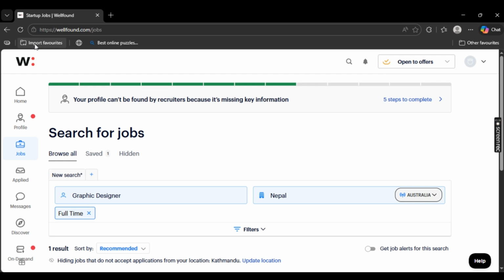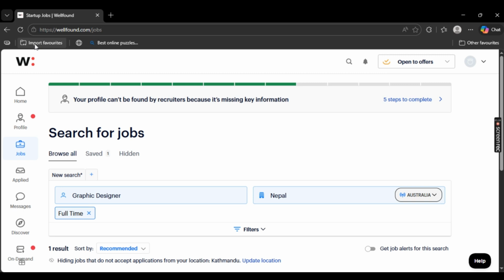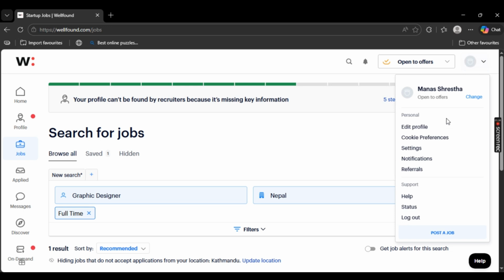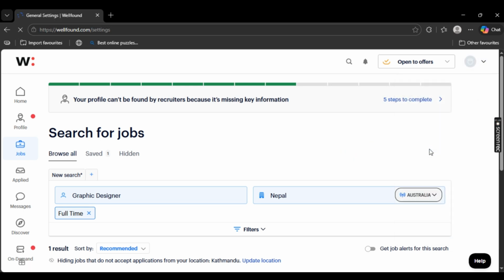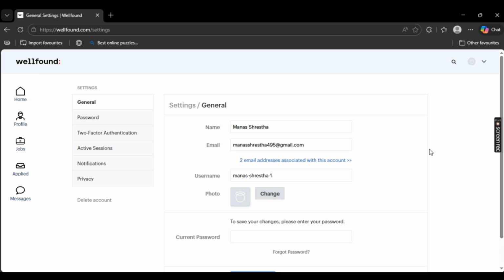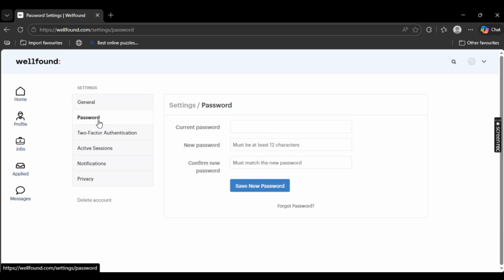How to Change Account Password in AngelList 2026?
Need to update your login details on AngelList? In this video, we’ll walk you through how to change your account password in AngelList quickly and securely. Learn where to find the account settings, how to reset your password safely, and tips to keep your profile protected from unauthorized access. Follow along step by step to secure your AngelList account and continue managing your opportunities without any worries.